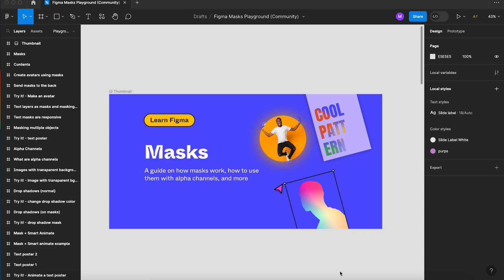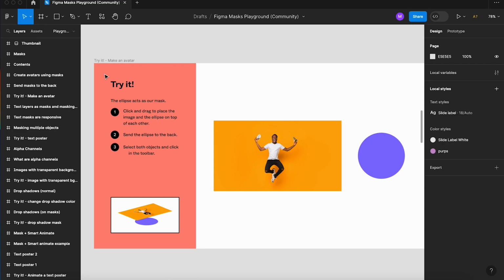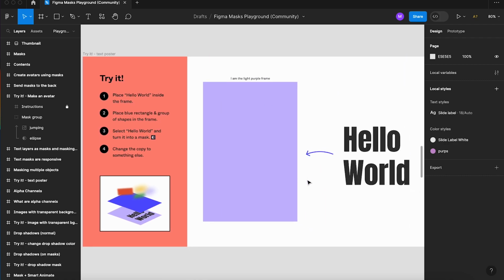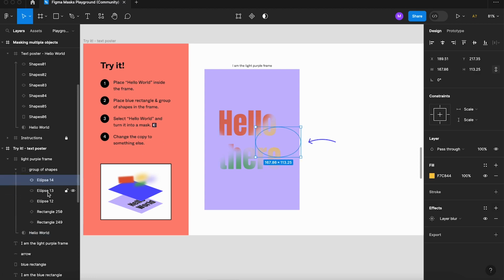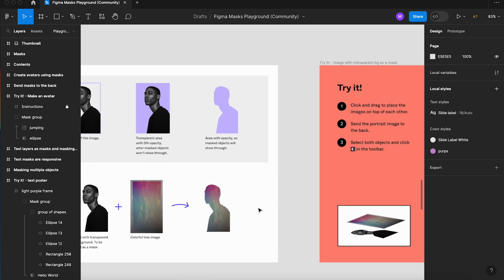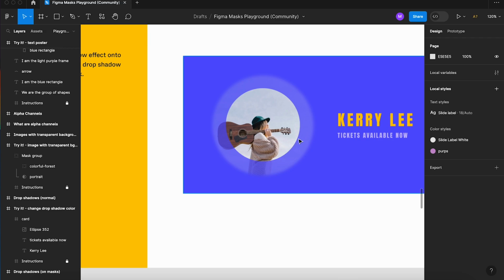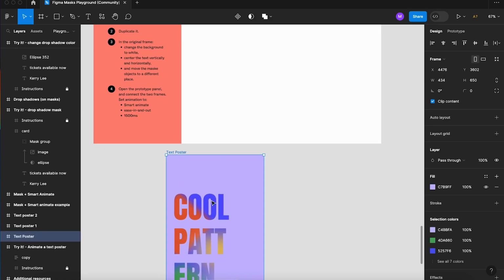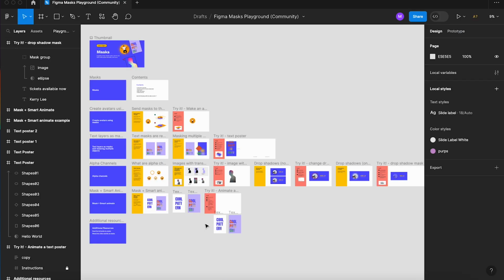How to use masks in Figma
Using masks in Figma

Image credits:
Pexels.com NEOSiAM 2021